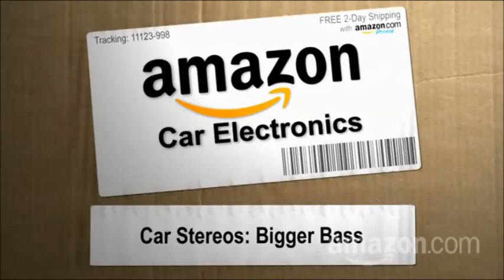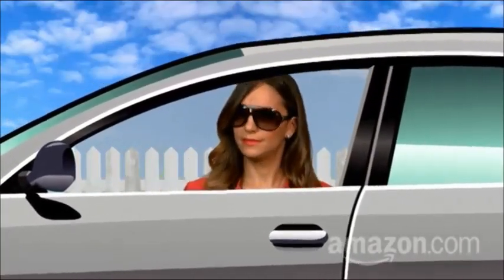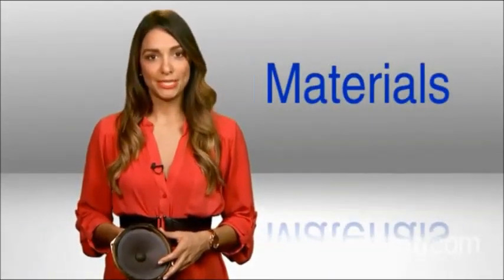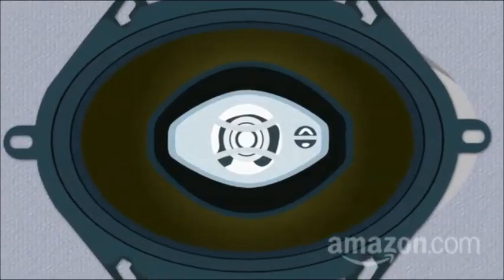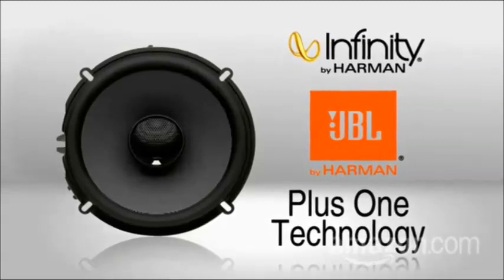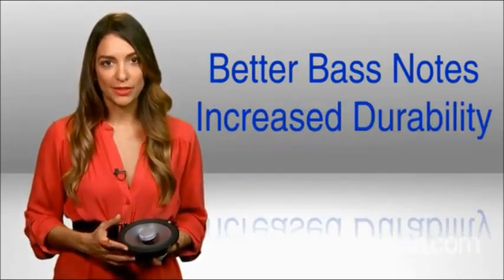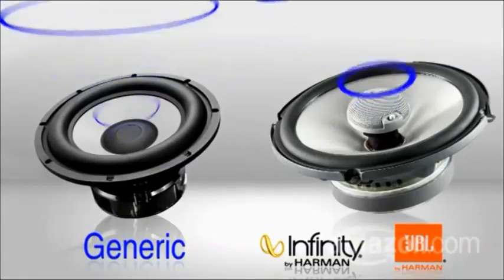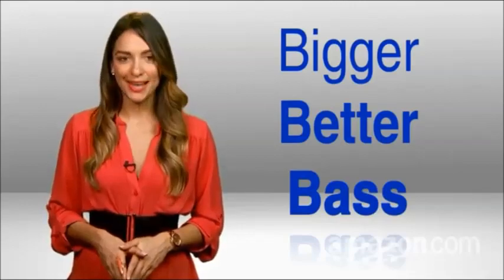JBL GT BassPro12 12 Inch 300mm Car Audio Powered Subwoofer System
Amazon US

12-Inch (305mm) woofer with die-cast aluminium basket for solid sounds under all conditions
Slipstream port eliminates port noise and provides distortion-free bass at high output levels
System optimisation: amplifier is precisely matched with woofer, enclosure and Slipstream port to ensure best performance and value
Signal-sensing turn-on automatically turns the subwoofer on and off when the head unit sends an audio signal; can be defeated for use with aftermarket radios that include a remote turn-on lead
Input level, low-pass, bass-boost and phase controls make it easy for any user to get the desired sound